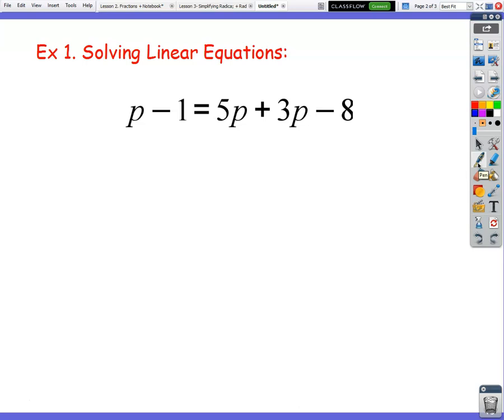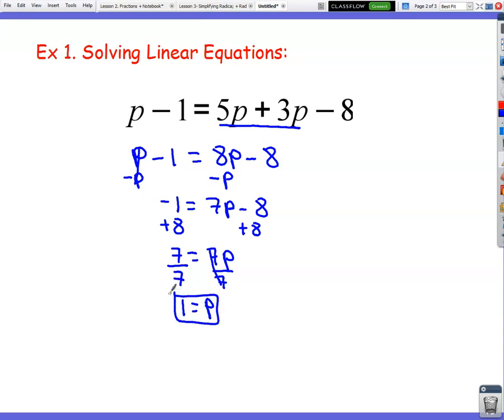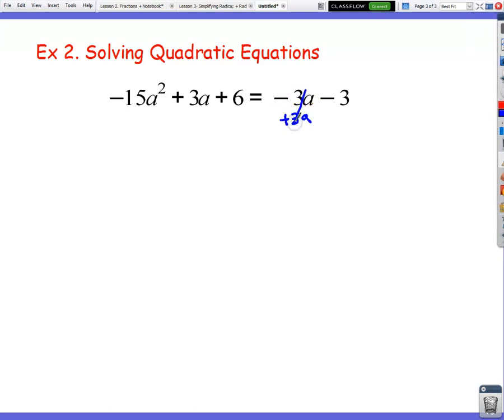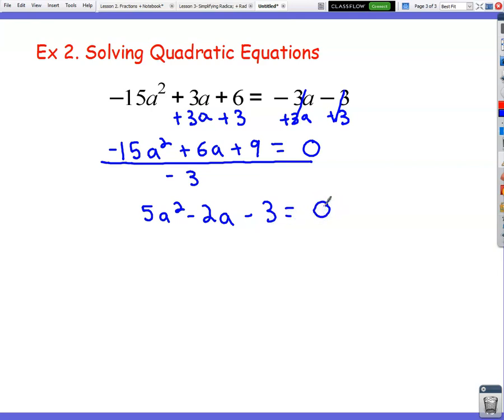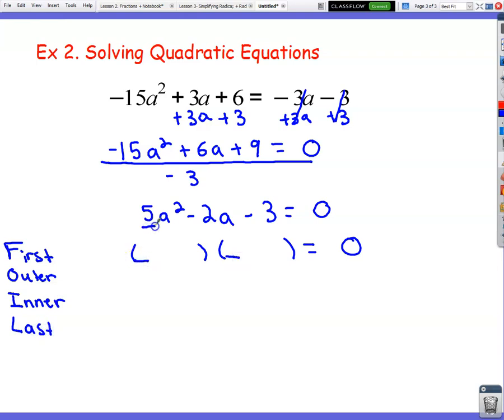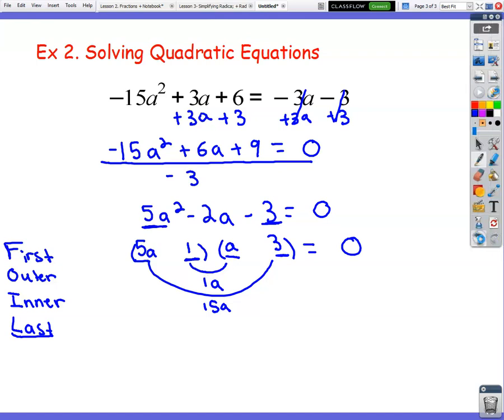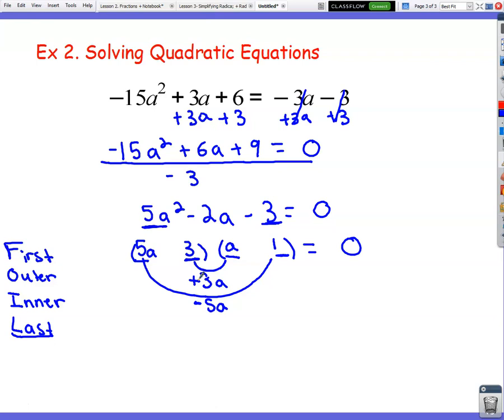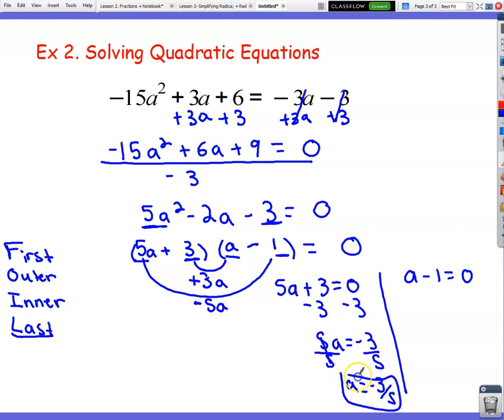Video 3- How do we solve linear and quadratic equations?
In this video we will learn how to solve linear equations using inverse operations and quadratics equations by factoring.